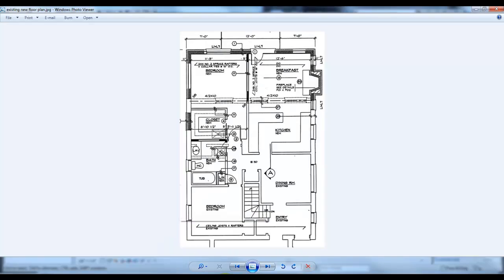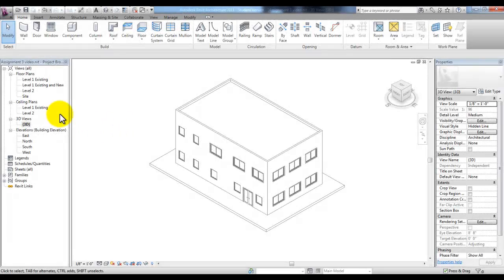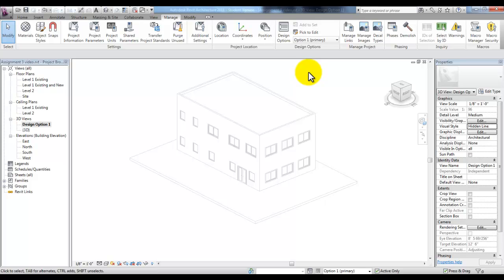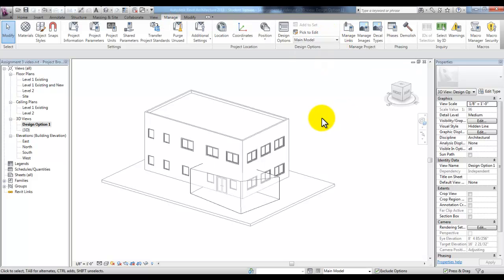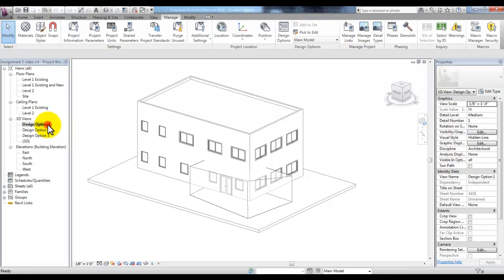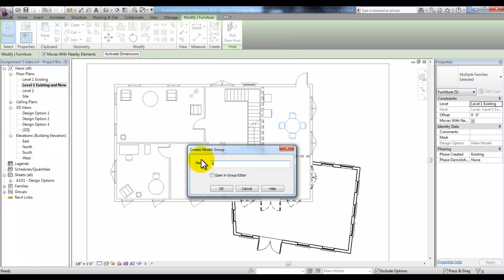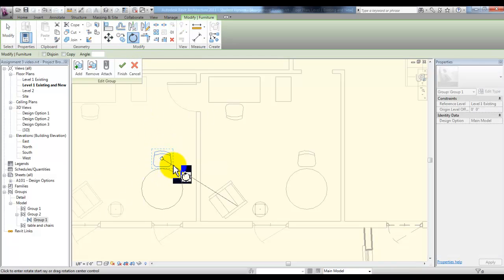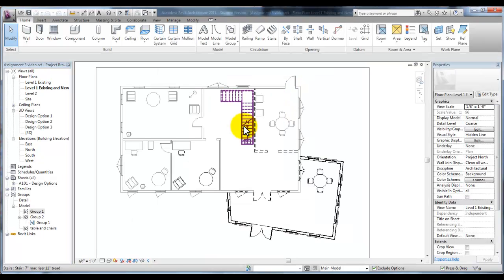Phasing Design Options Groups